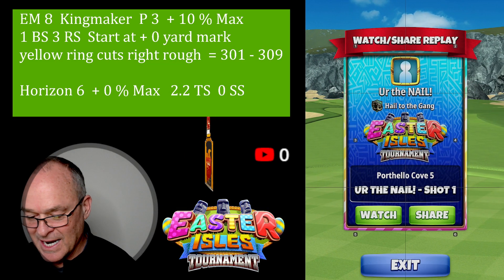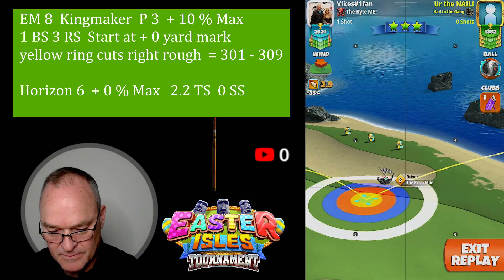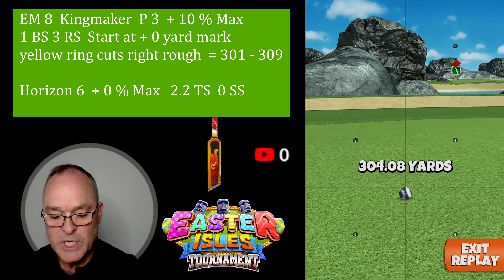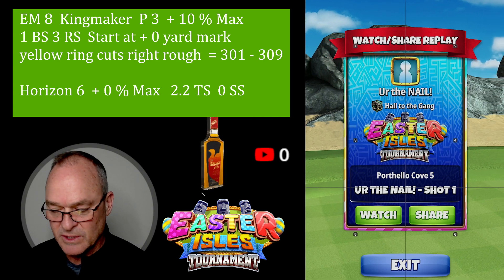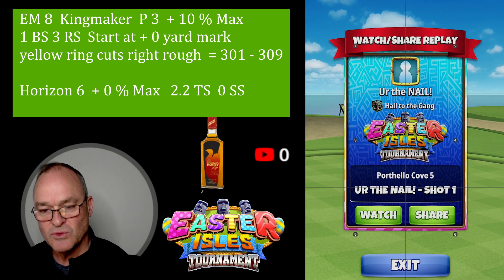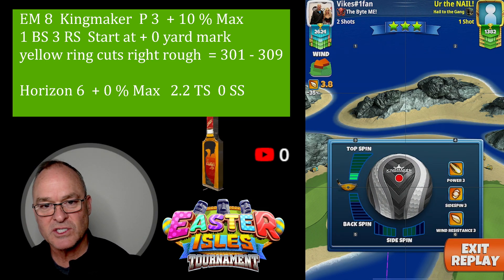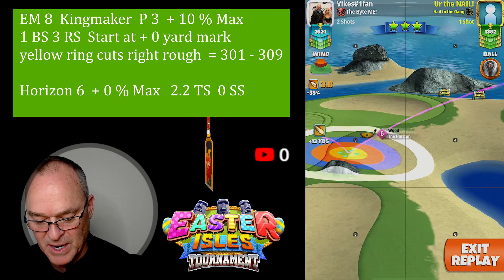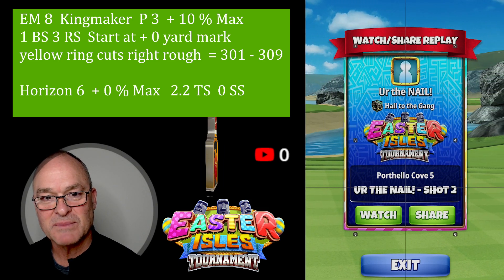Easter Isles Tournament WEEKEND Round ROOKIE Hole # 9 (EAGLE)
In this video you will see my WEEKEND ROUND RESULTS for Hole # 9 with  the Clubs selected for each shot, elevations utilized (even if they didn't work), my thoughts on the corrected adjustments and talk through where things could get better in this tournament.

If you would stop by my channel and review my content and help me improve I would be grateful to take your suggestions and try to implement new content into this channel.